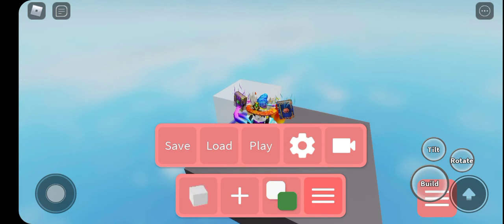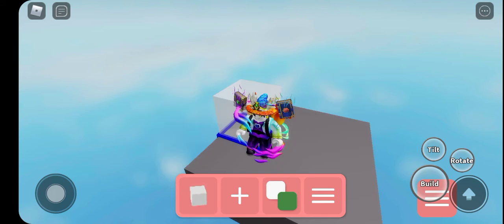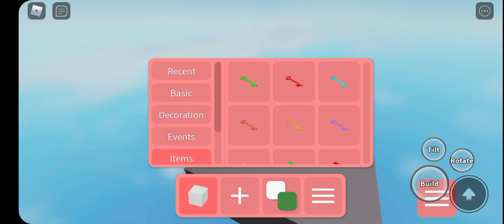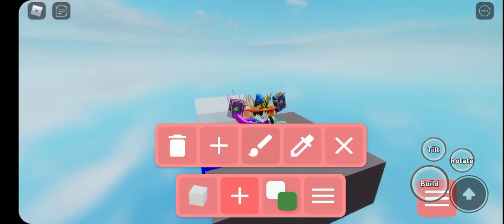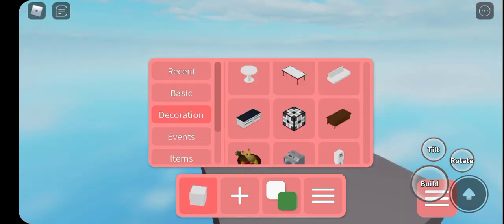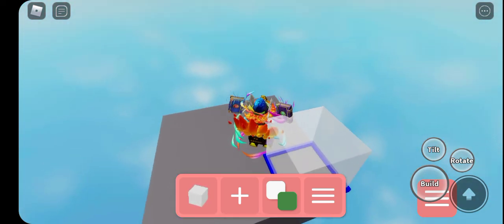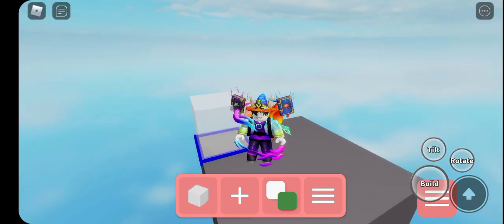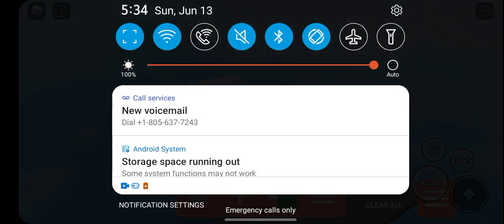5 reason why i might quit roblox piggy build mod (i come back to piggy build mod tomorrow)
hello im pokeplayait and today video i talk 5 reason why i might quit piggy build mod and there will be more reason why